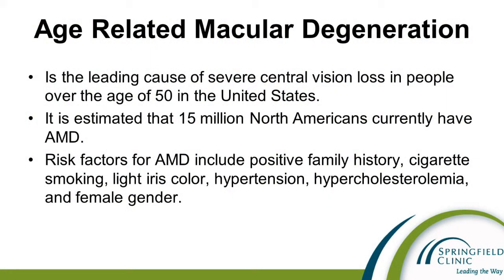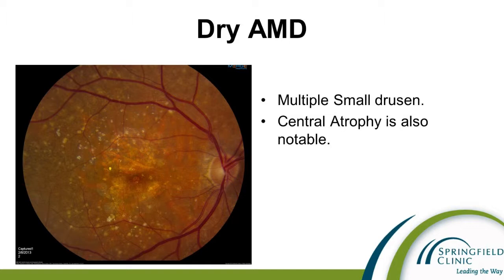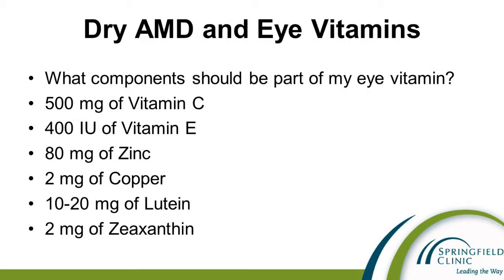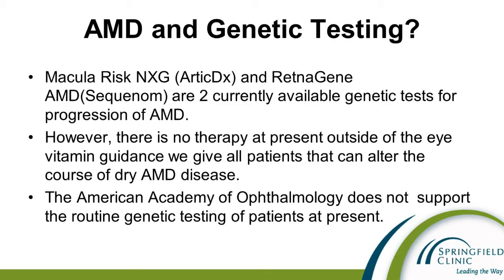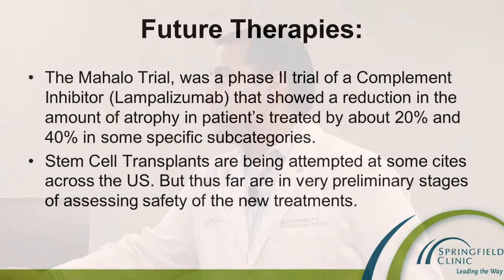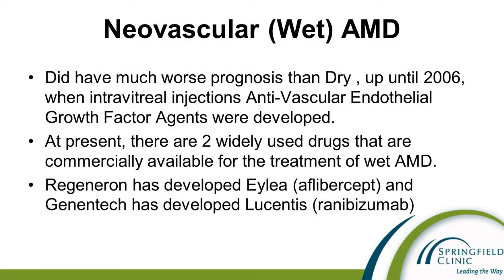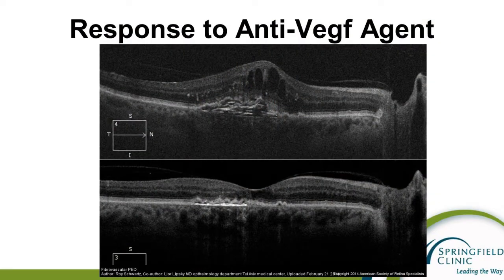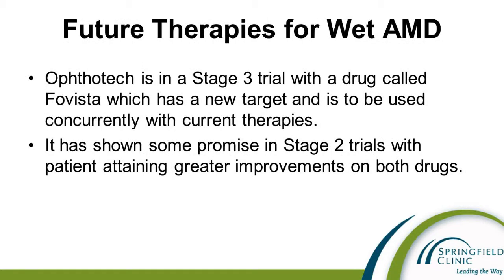Taking a Closer Look at Macular Degeneration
Changes in eyesight are expected as a common symptom of getting older. There can be many factors in maintaining good eye health. One serious condition to diagnosis early is macular degeneration. It is caused by deterioration of the retina that can severely impair your vision, Springfield Clinic Opthamologist, Dr. Ramanth Bhandari, takes a closer look at macular degeneration and discuss how to treat it.